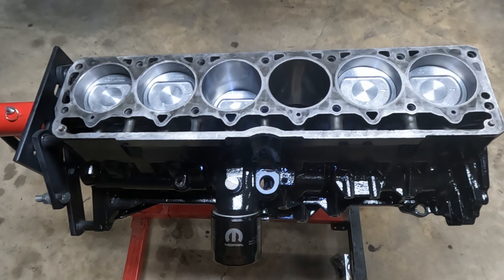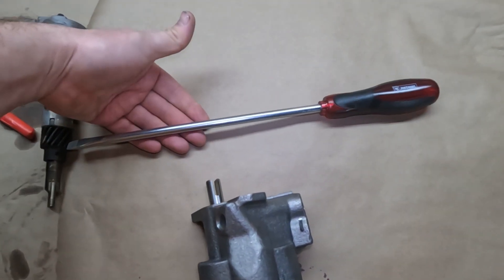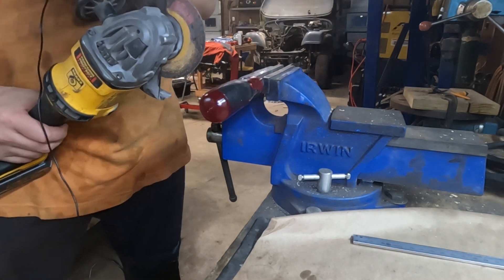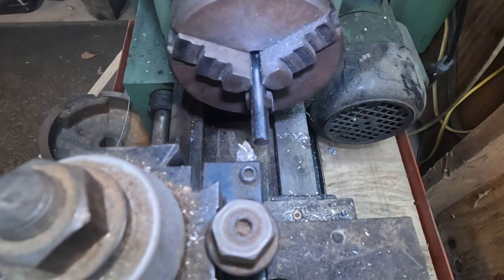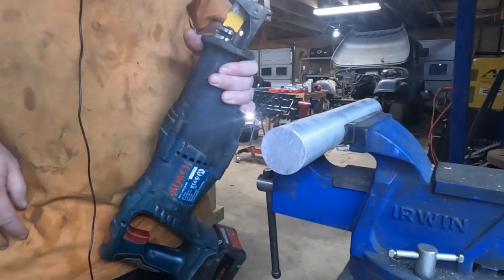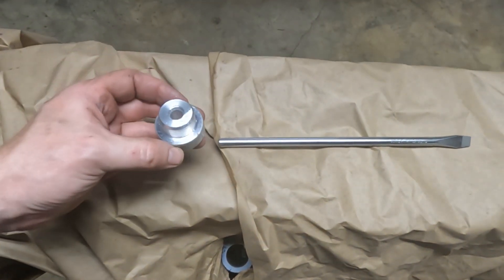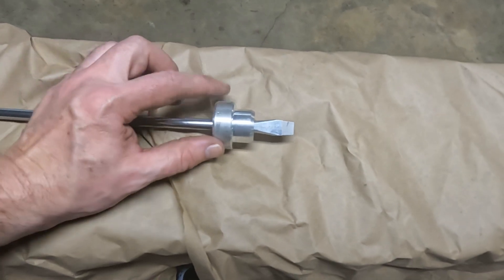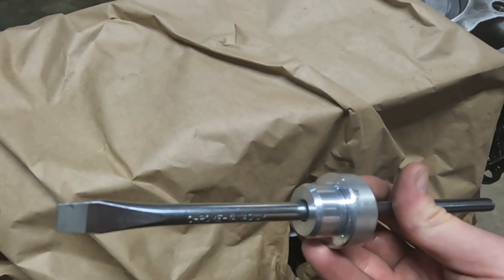JEEP 4.0L DIY Oil Priming tool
In this video we make a tool that we can use to turn the oil pump of a Jeep 4.0 Engine.  This tool will make sure that the oil system filled before we try and start the engine to minimize damage to the newly overhauled engine.  This engine is commonly found in Jeep Cherokee XJ, Wranglers TJ LY and YY, Grand Cherokees WJ, and Jeep CJ's